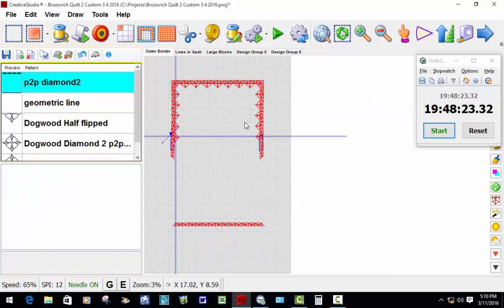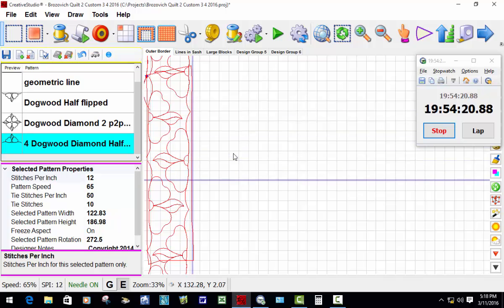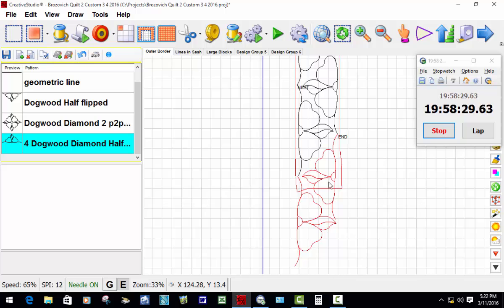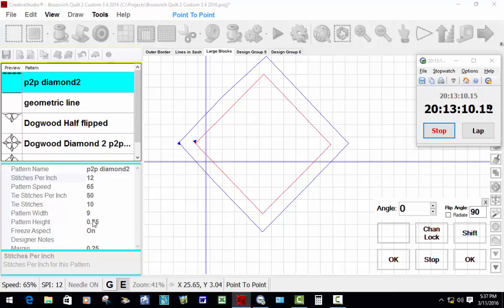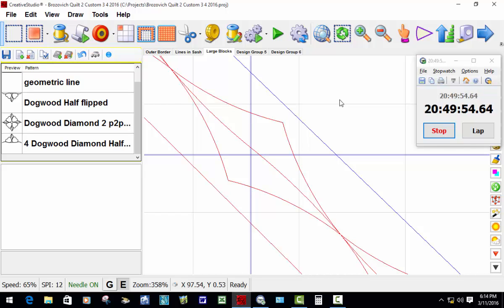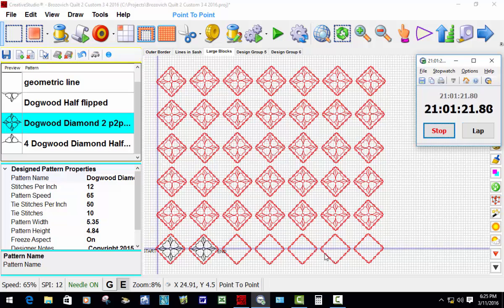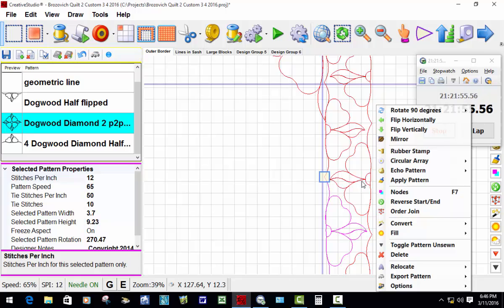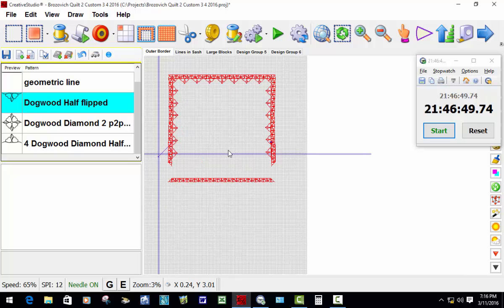The Project Part Two 3 11 2016